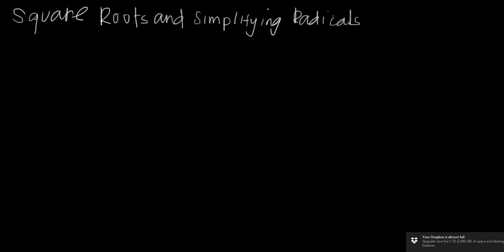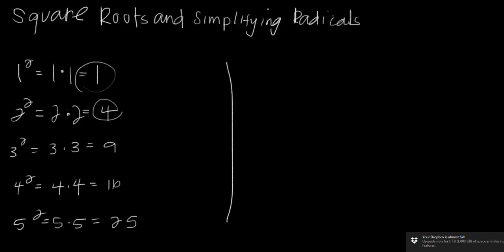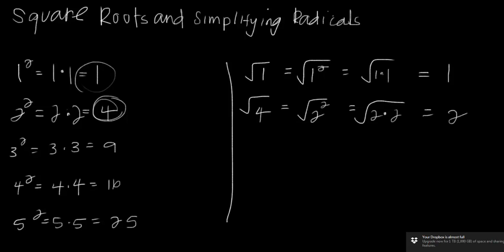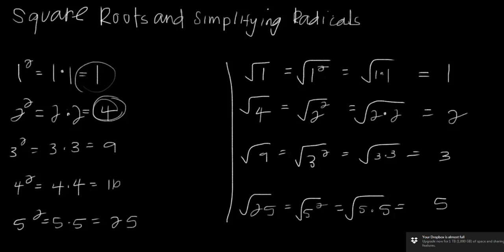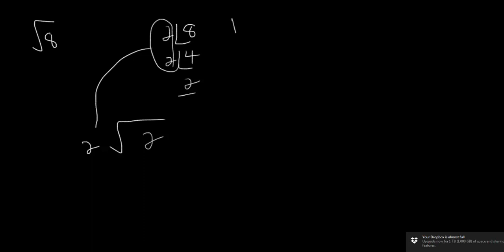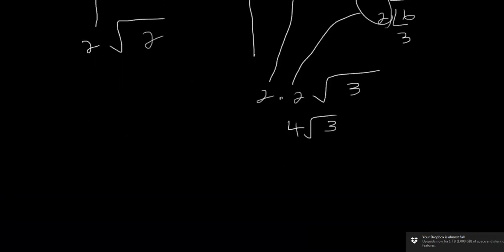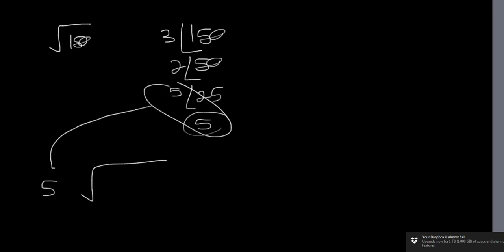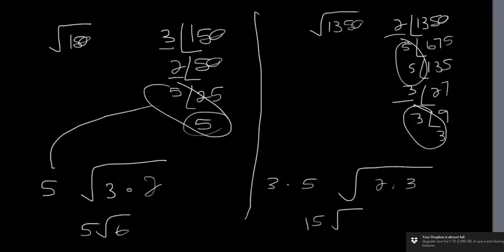MAT1313_M1_SimplifyingRadicals_1.8.17